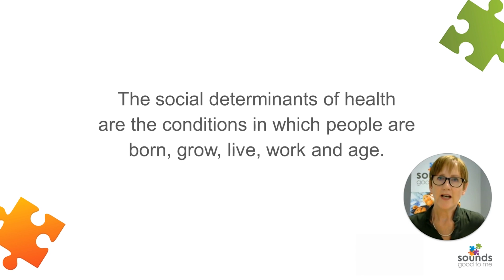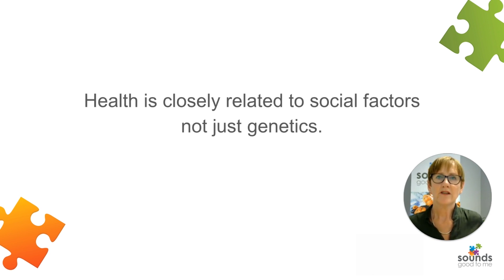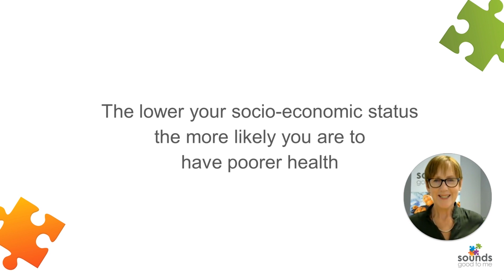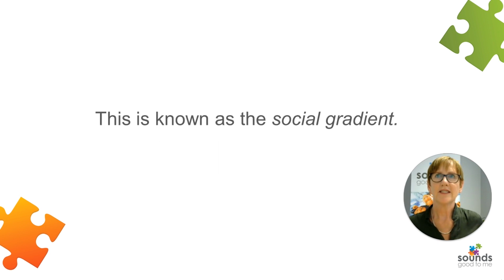Educator Course - Unit 1 - Lesson 4